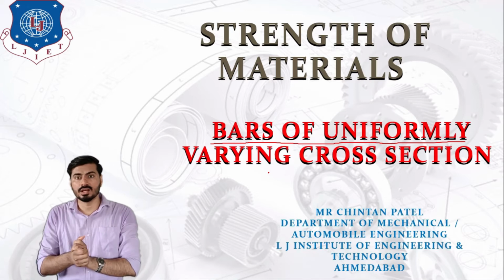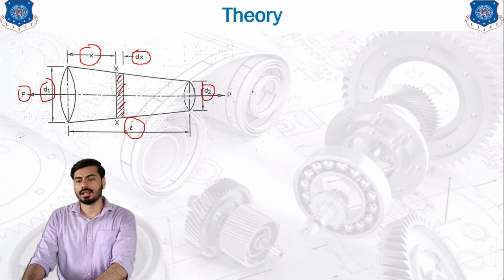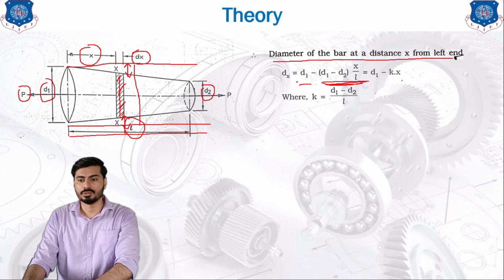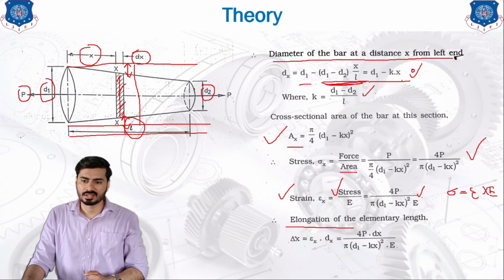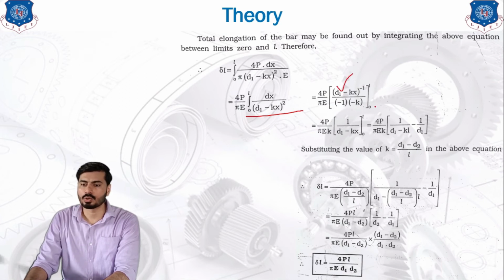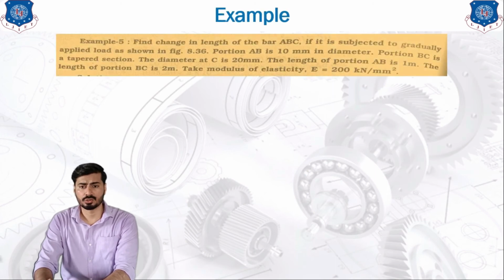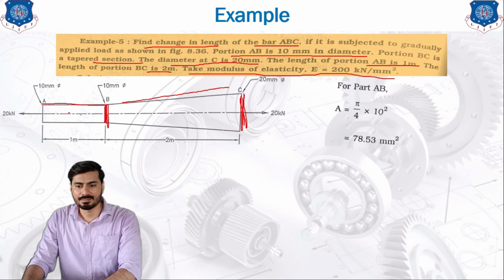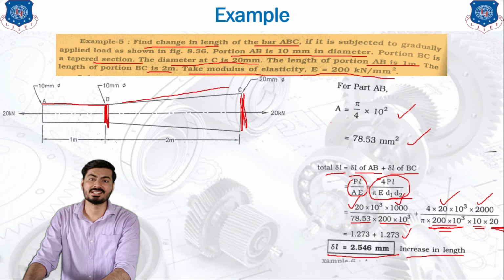L 05 Bars of Uniformly Varying Cross Section | Strength of Materials | Mechanical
Bars of Uniformly Varying Cross Section

Reference: -
Strength of Materials by R.S. Khurmi